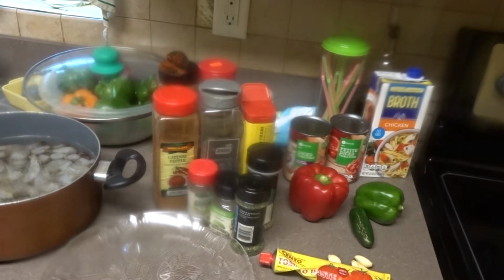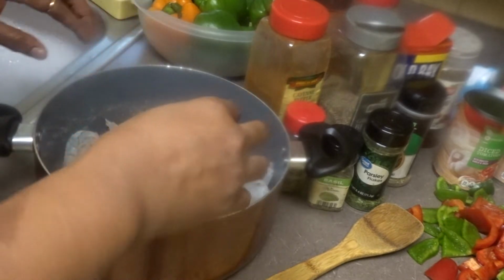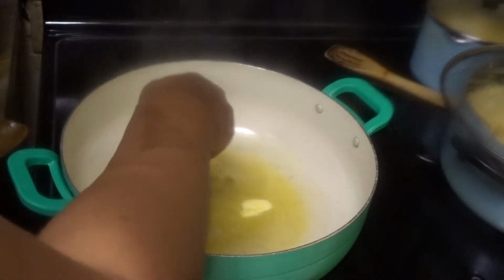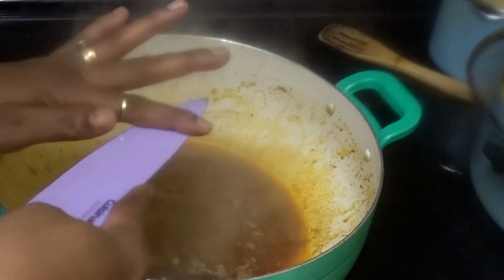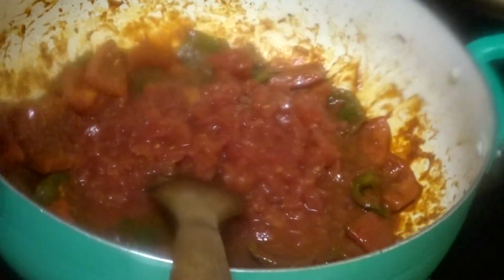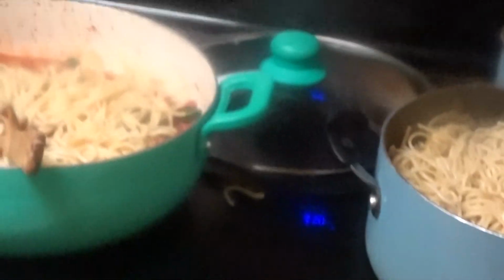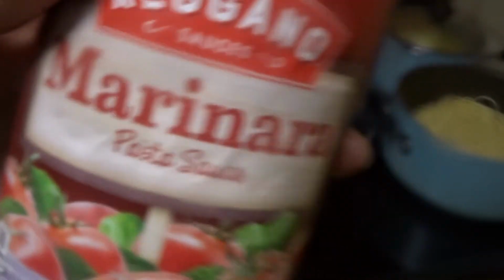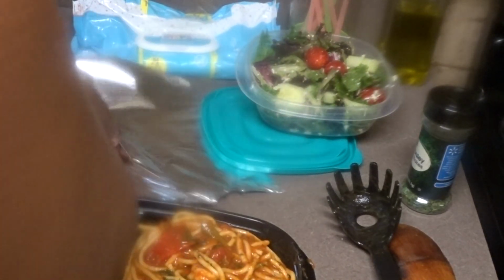Shrimp Spaghetti My Way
Here is what you will need- shrimp peel and clean tails off, red and green bell peppers, 2 fresh garlic cloves chopped fine, tomato paste 2tbsp, 2 cans dice tomatoes, kosher salt, black pepper, Cajun season, old bay season, chili powder, black pepper, Italian season, paprika , butter basil season, thyme dried ,chicken stock, marinated  sauce Take shrimp  pour oil over them than season mix with hands take pan add butter place shrimp into hot pan cook for a few minutes until done move shrimp add in garlic and peppers mix until soft 5 minutes than add in tomatoes shrimp season  with all dried herbs add in chicken stock mix season to taste add in pasta and mix in well add in more sauce if needed it. When all is combine add  in spinach mix and turn off stove it does not take long for the spinach the spinach will get done with the hot pasta serve and enjoy happy eating !!